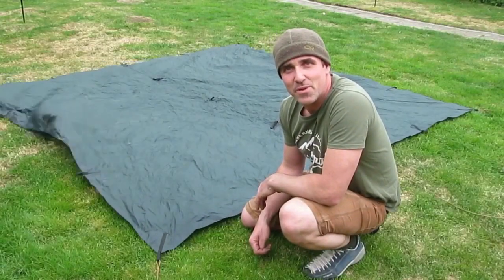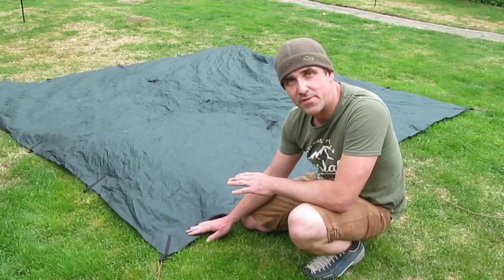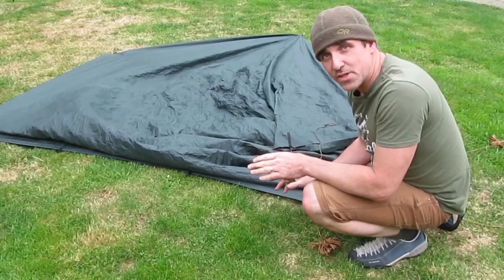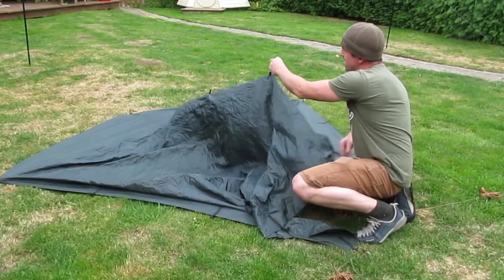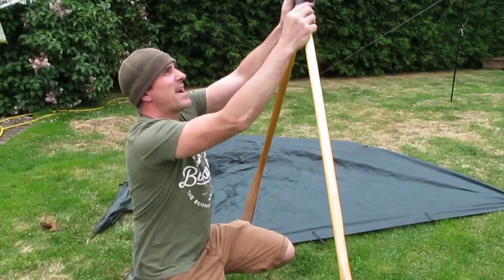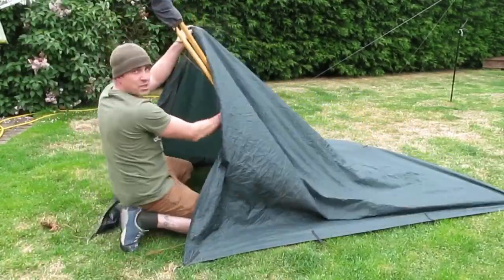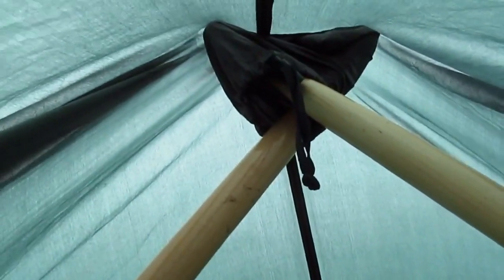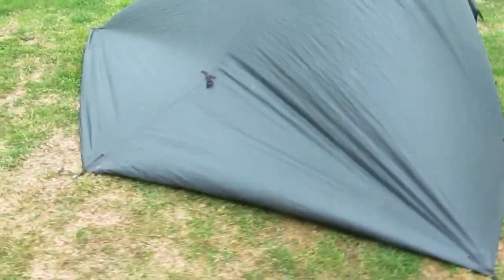Tarp Tent for Canoe Trips. How to make a tent using a 3x3 tarp and your canoe paddles.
In this short video I will show you my tarp Tent setup for my upcoming short canoe trip. The tent utilises your paddles and kneeling mat to save space and weight on your trip.